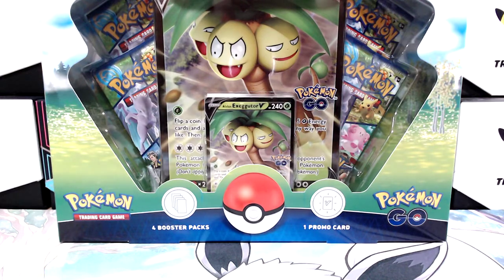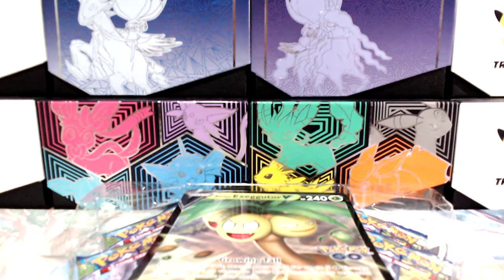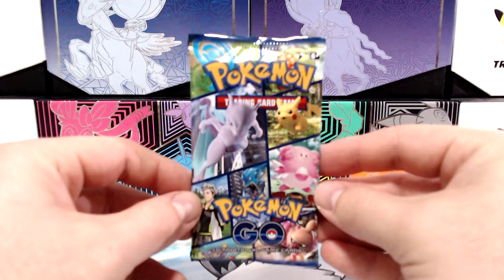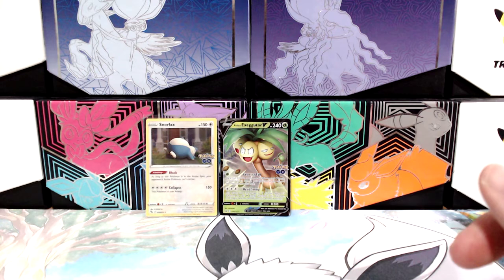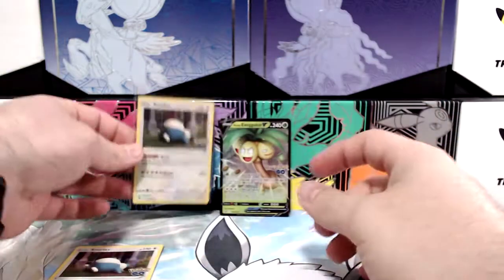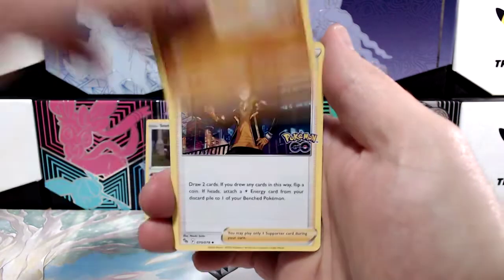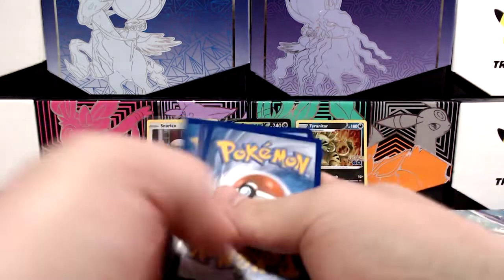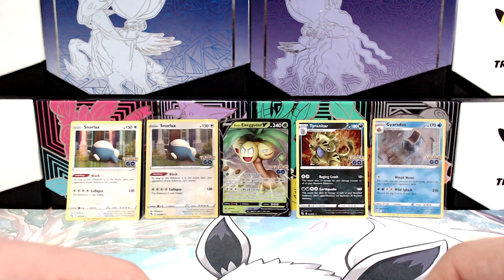Alolan Exeggutor Collection Box Opening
Time for another box opening!

This time I’ll be opening a Pokémon Go Alolan Exeggutor Collection Box

What can I pull from this box? You’ll have to watch to find that out